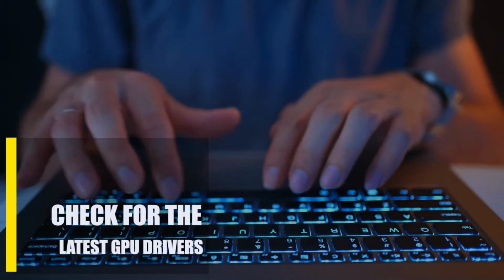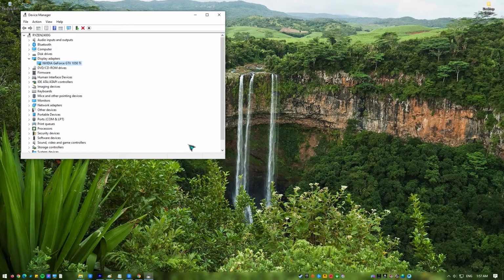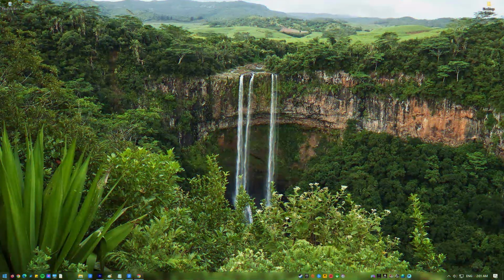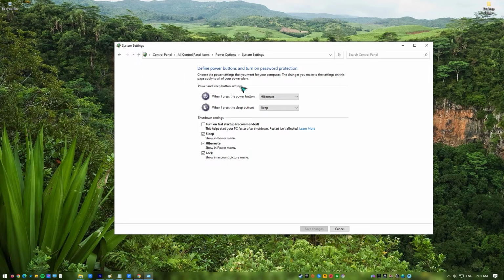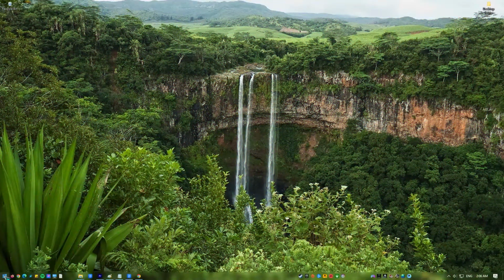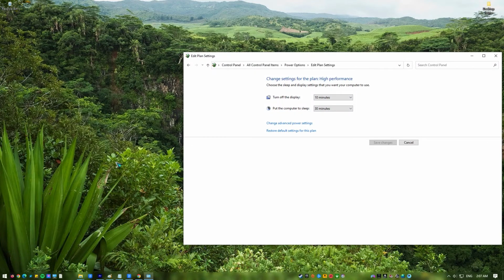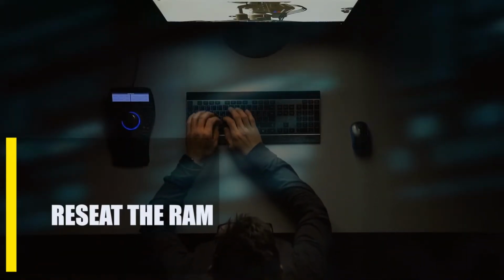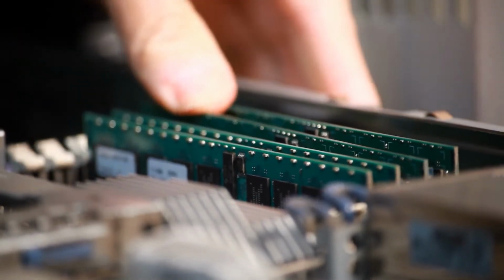SOLVED: Windows PC Not Waking Up From Sleep Mode | Sleep Mode Not Working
Do you have problems resuming work on a computer that has been put into Sleep Mode? In this video, we'll teach you how to fix this issue with all the known solutions that we’re aware of.
In Windows, waking up from Sleep Mode is usually as simple as moving the mouse or pressing a key. If none of that has any effect, it might be because of a power failure or a bug in the system's software.
The following are some potential approaches to this issue that you can take: